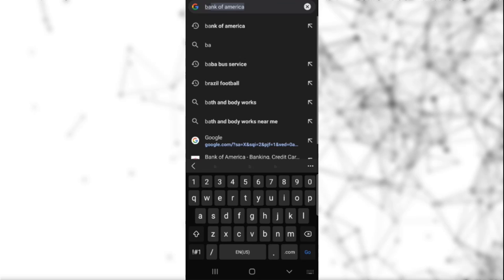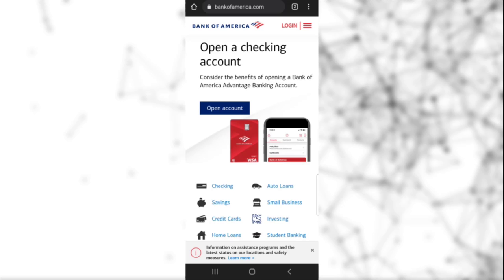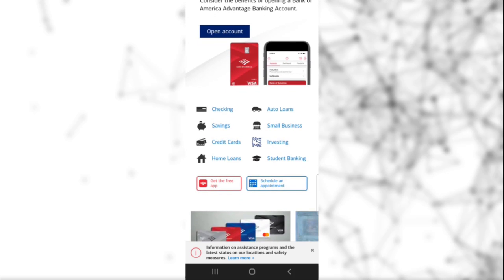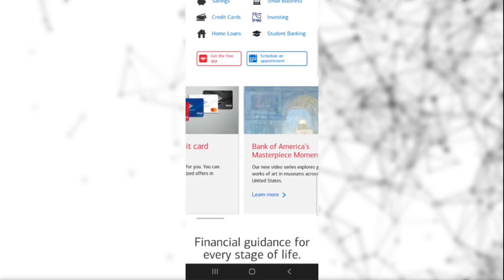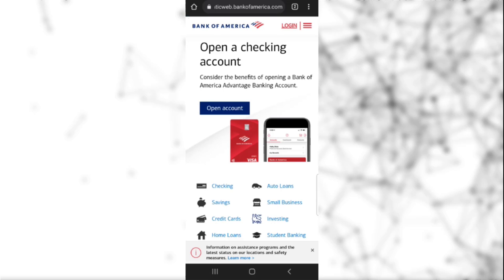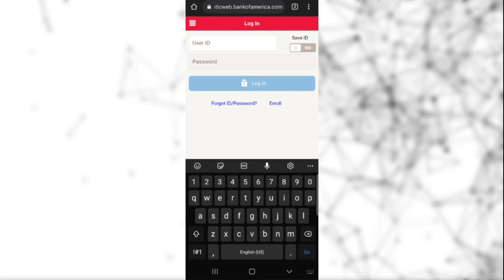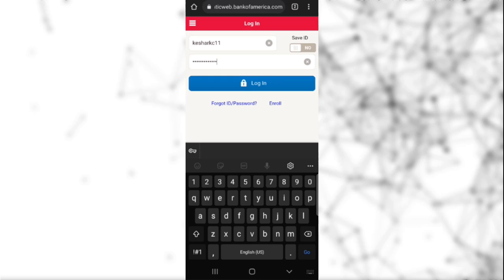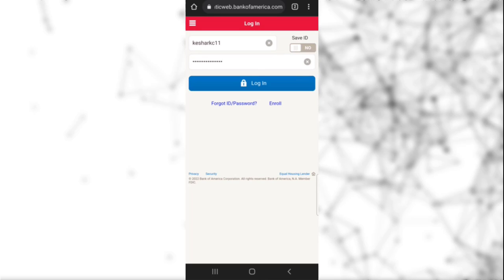Bank Of America : Sign Into Online Banking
Want to know How To Sign Into Bank Of America Online Banking but don't know how?
This quick video will guide you to Sign Into Bank Of America Online Banking

With the Steps below you can easily Sign Into Bank Of America Online Banking
1)
2)
3)
4)

So, in this few simple steps you can successfully Sign Into Bank Of America Online Banking